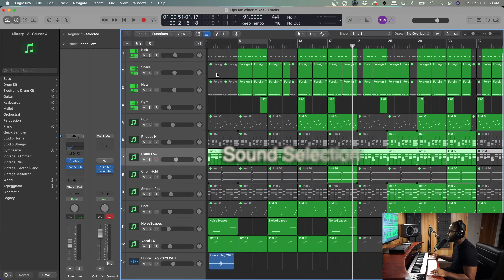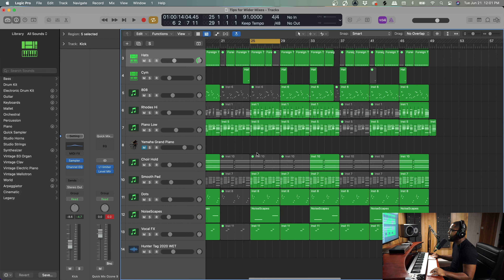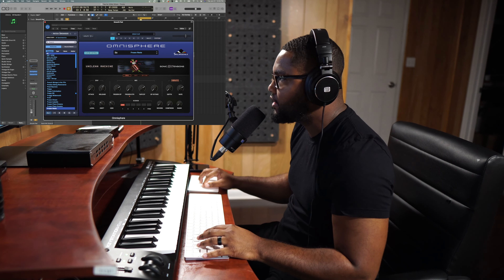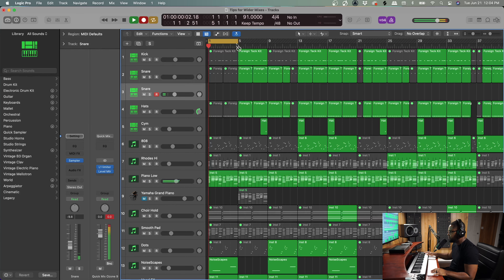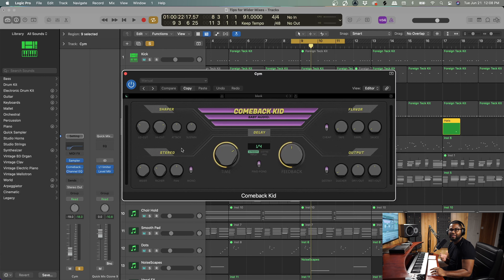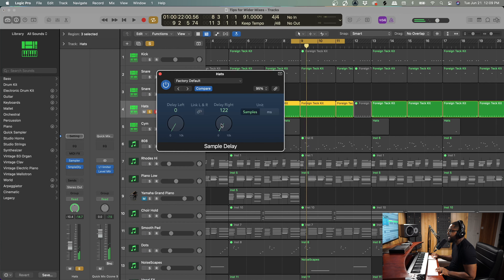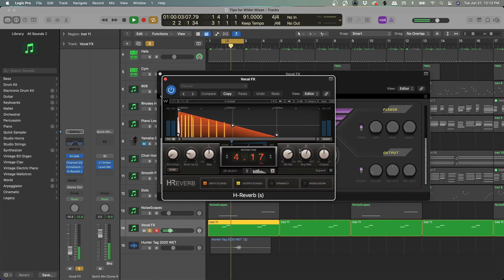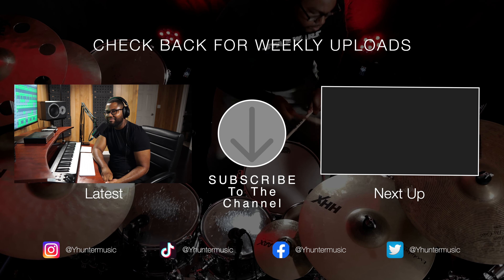your mixes aren't wide enough..